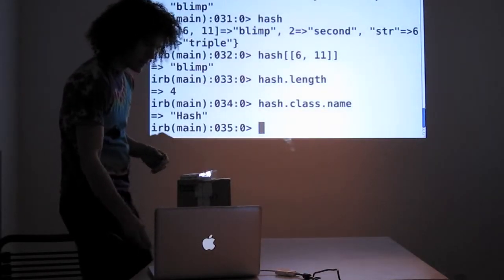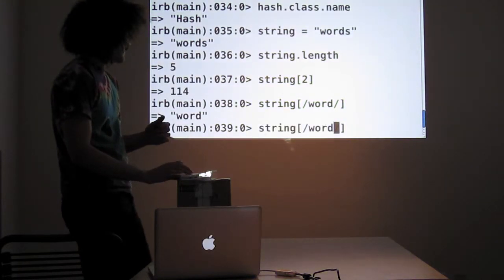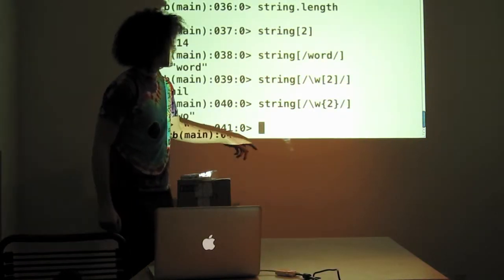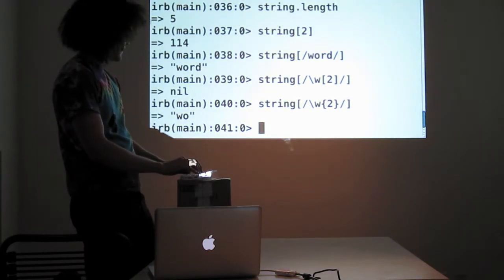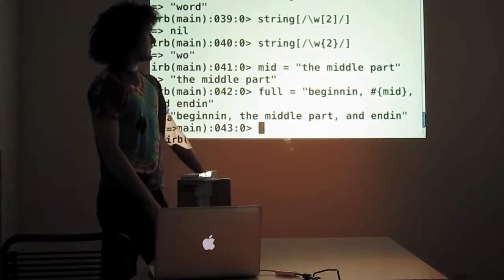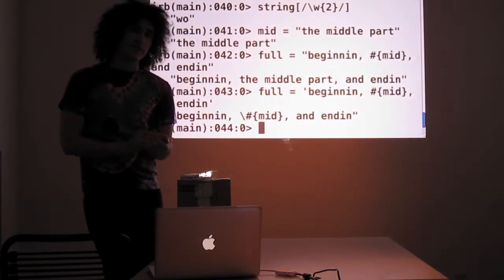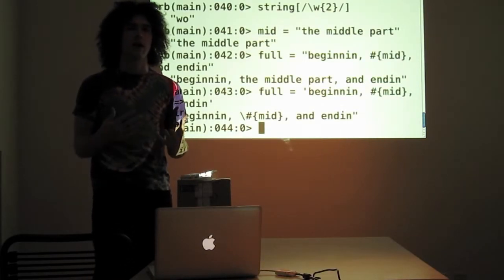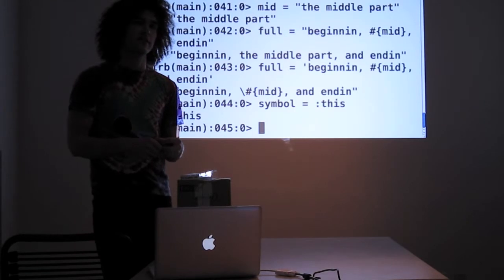10-minute Ruby lesson #2 part 2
Strings. i.e. words, phrases, text, letters, numbers, symbols.  I discuss indexing a string on a regular expression (i.e. quickly grabbing the part that matches a pattern) and interpolating code into your string.  fyi you can also interpolate code into a regular expression.  And yes, regular expressions can be instantiated with a literal // , similarly to the other objects I discussed in this lesson.  A bit about symbols at the end.